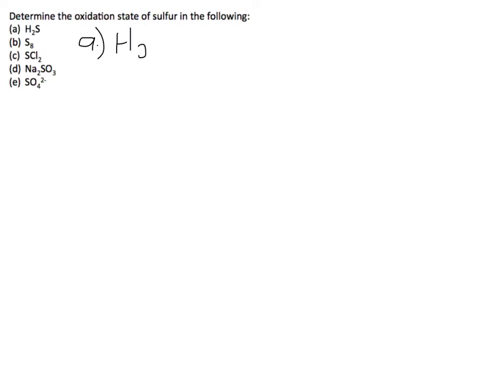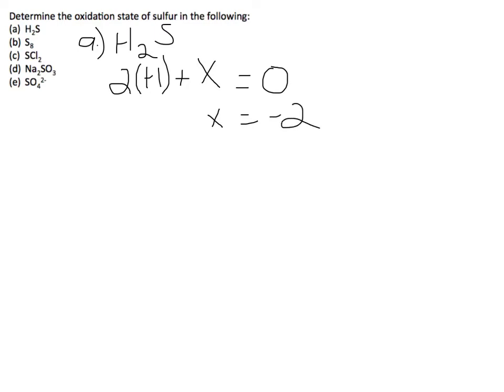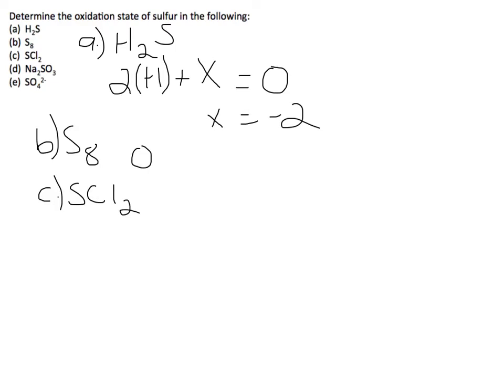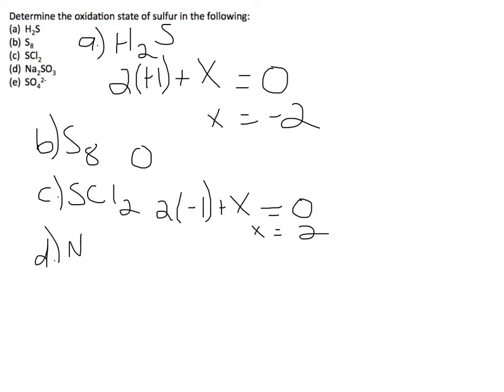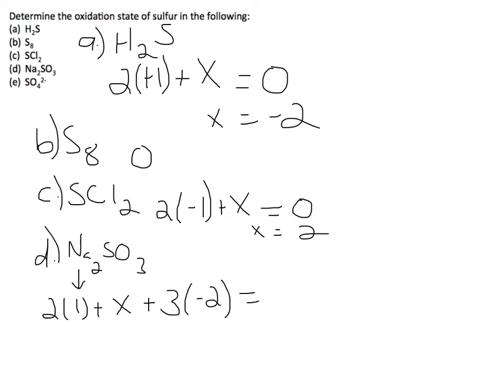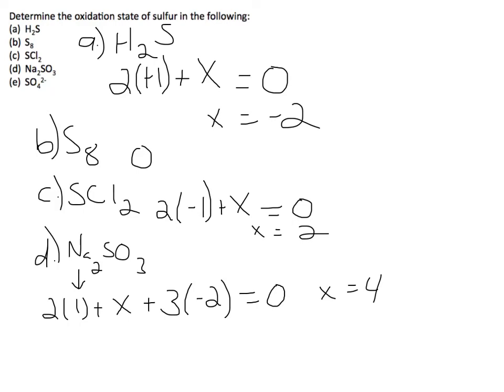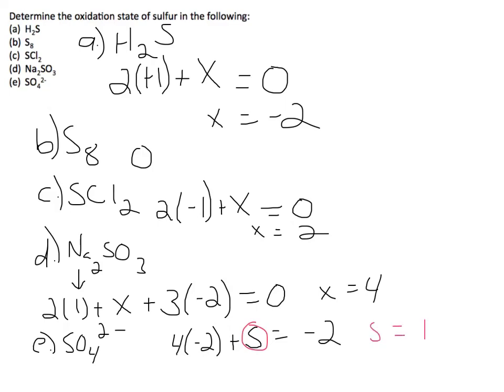Practice Problem 4 10